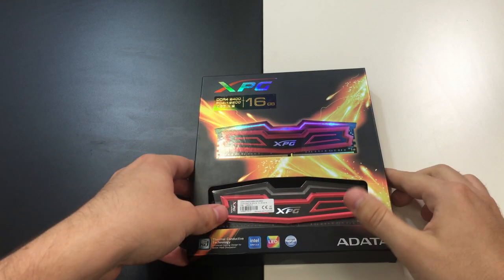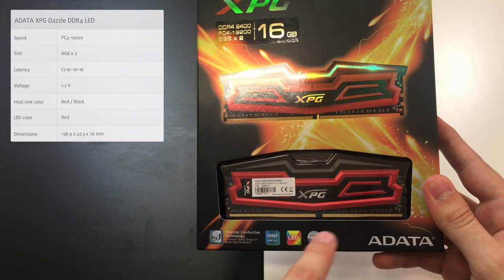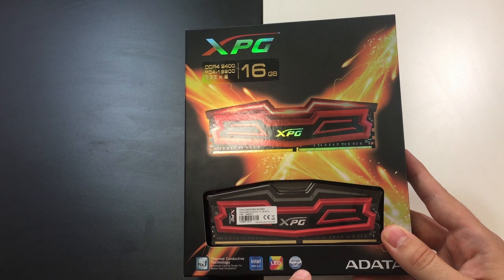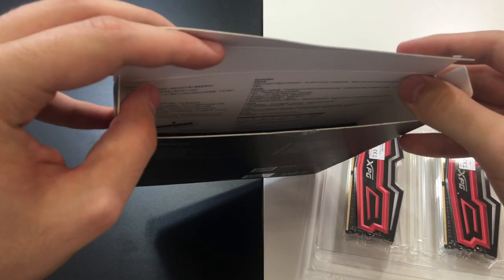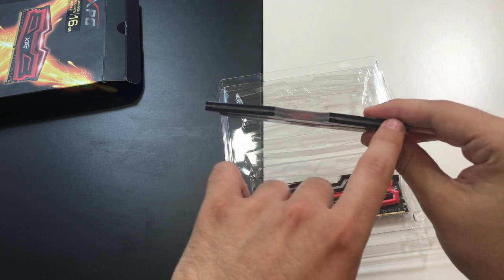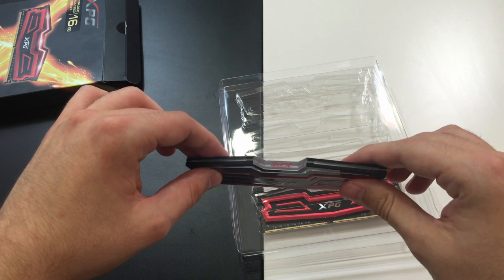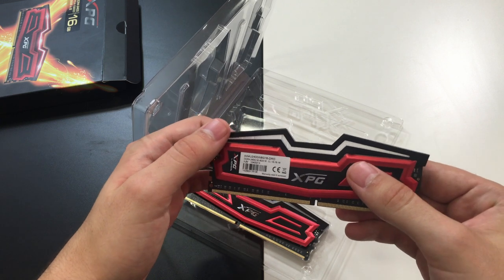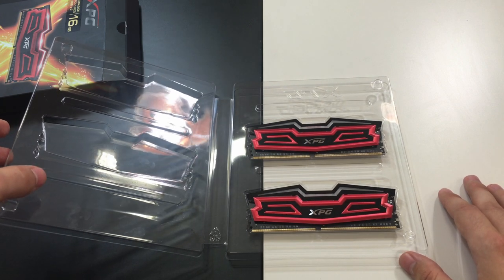ADATA XPG Dazzle DDR4 LED - unboxing and first impressions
★ Check price